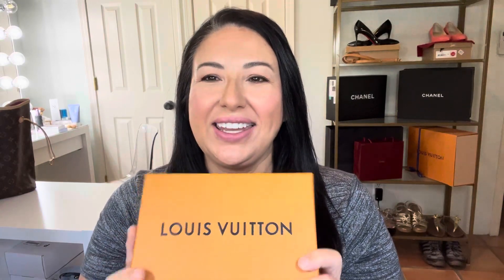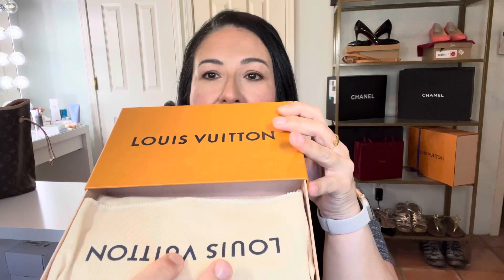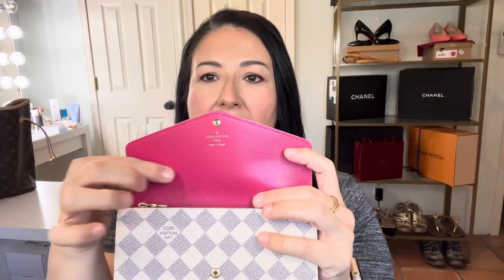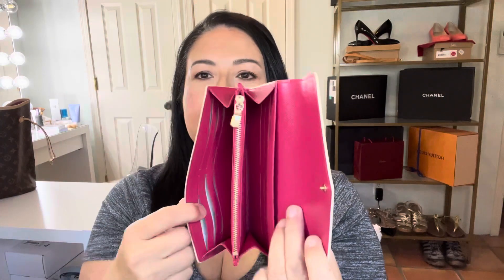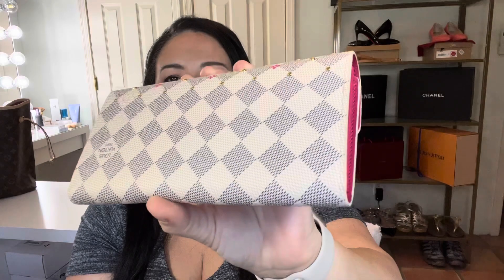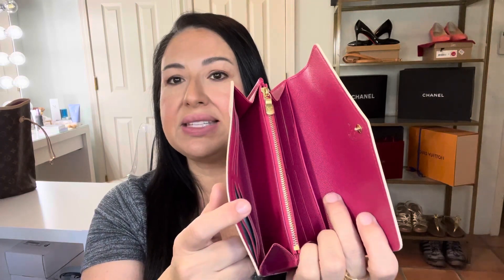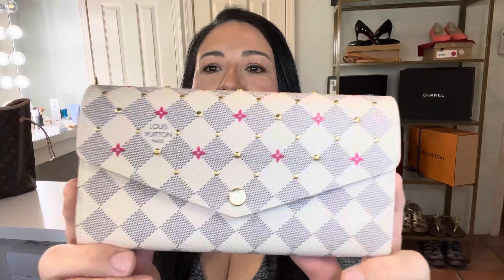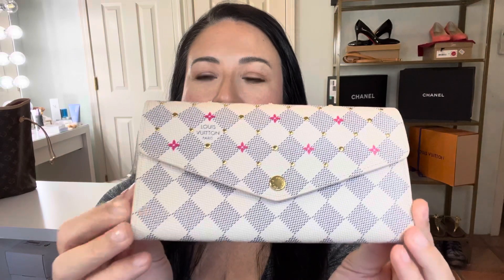Unboxing the Luxury: Louis Vuitton Sarah Wallet | Elegant Accessory Revealed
In this video, I’m unboxing the elegant Louis Vuitton Sarah Wallet, a symbol of luxury and sophistication. Join me as I explore the exquisite craftsmanship and design of this iconic accessory. Discover the versatility and practicality it offers with its carefully curated interior compartments. From its timeless monogram to the premium materials used, this wallet is a true statement piece. Whether you're a fashion enthusiast or simply appreciate the finer things in life, this unboxing experience is a must-watch. Don't miss out on the allure of luxury as we reveal the Louis Vuitton Sarah Wallet in all its glory.

It will help my algorithm & allow me to do more videos!